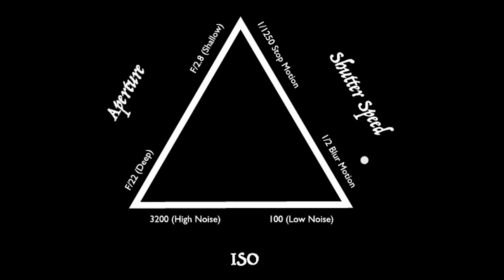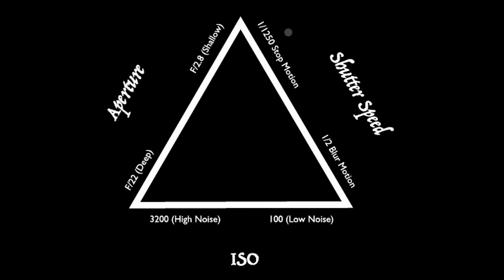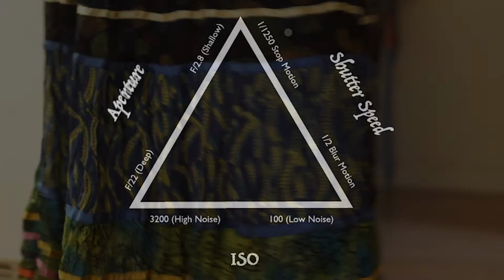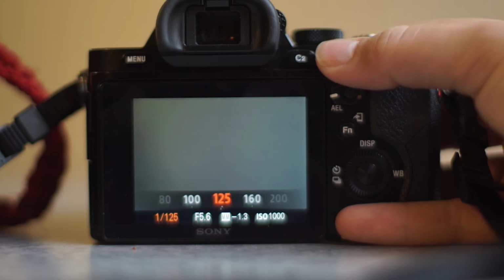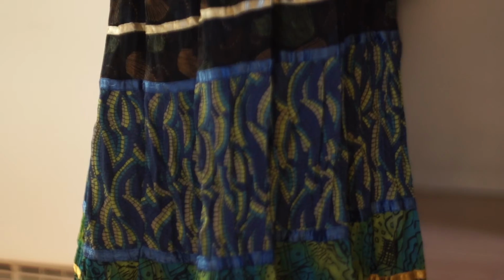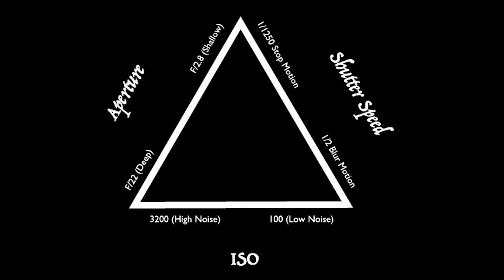Understanding Shutter Speed and Aperture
Shutter speed and aperture are basic and essential tools for photographers and videographers. When adjusting your exposure on a shot, try altering these two settings first before ISO. If after you've altered all three of those settings on your camera and your shot is still too over-exposed, either take away light (if possible) or use an ND filter.